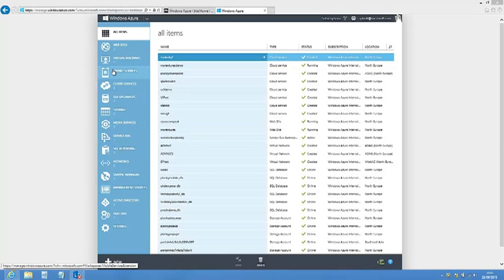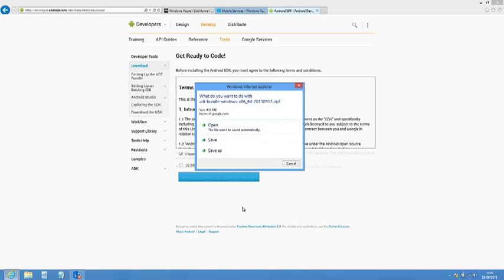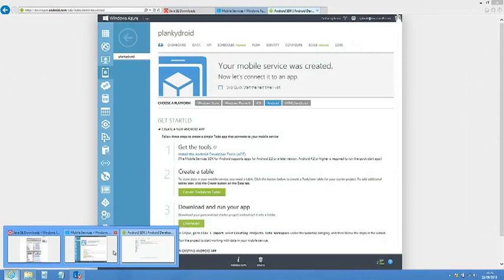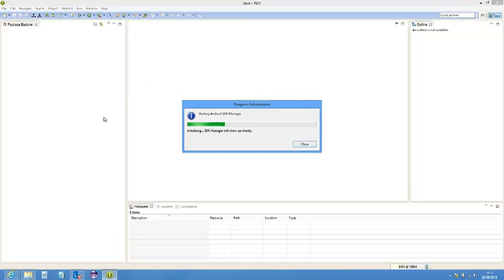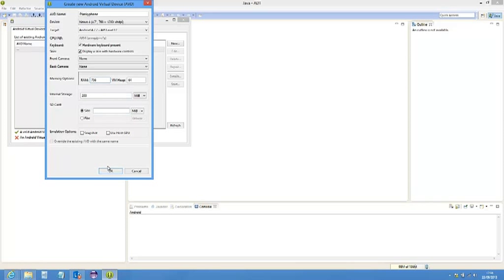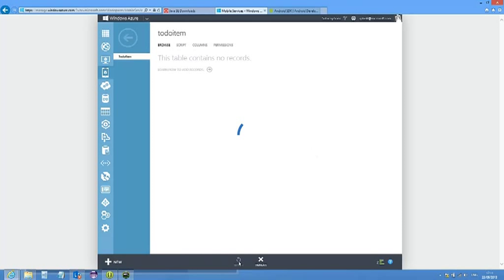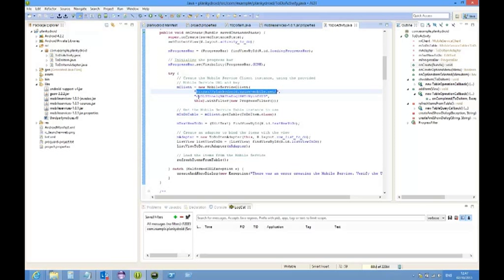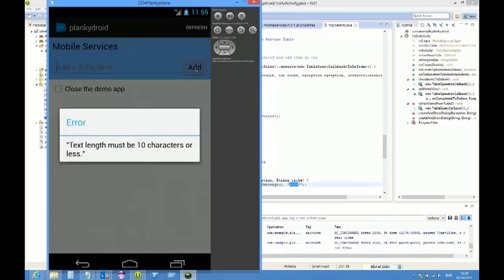Connecting your Android App to Azure Mobile Services (including Android Dev Tools setup)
Chris Risner and Nick Harris have a set of excellent Mobile Services videos in the Windows Azure area of Channel 9

The video in this post is for those of you who have no experience with the Android Development Tools (ADT). You'll get some errors with the latest build of the ADT unless you follow the ADT setup instructions in this video.

I'd suggest following along with this video to set up the ADT and then watching Chris and Nick's excellent set of Mobile Services videos to extend your knowledge.